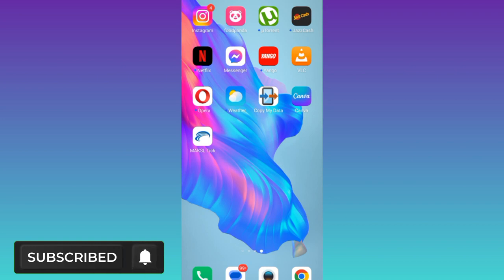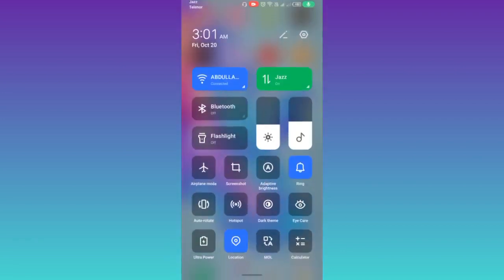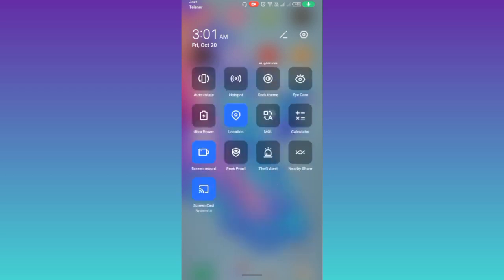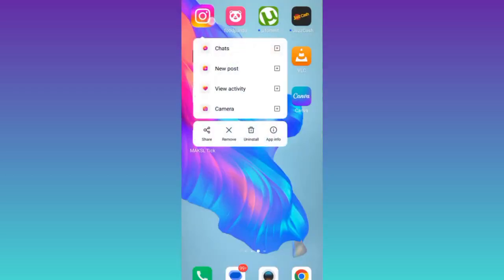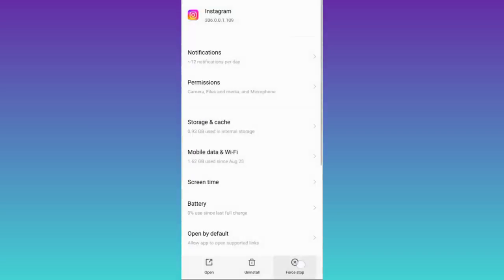How to Solve Instagram Keeps Stopping Problem (2023)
Are you facing this error that says Instagram Keeps stopping? Some users on instagram face this error that says instagram keeps stopping and they are annoyed with it so in this video i am going to show you how to solve instagram keeps stopping error.